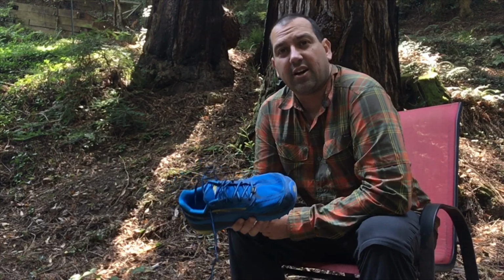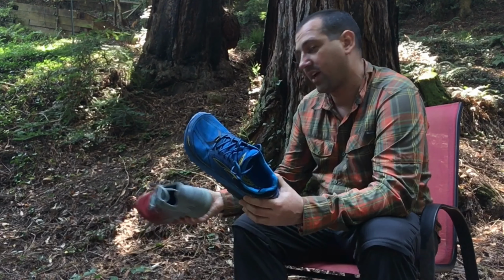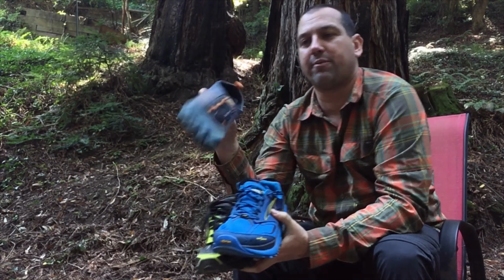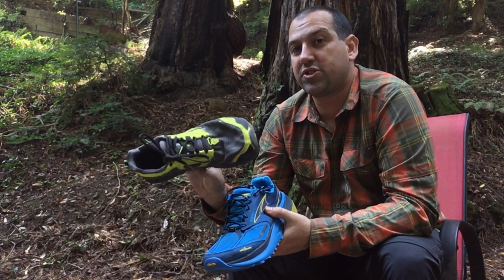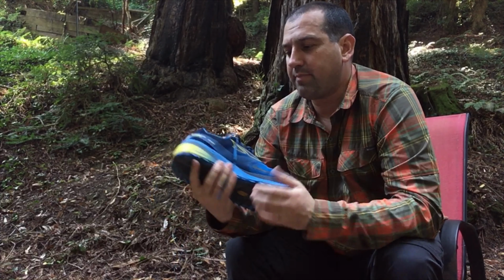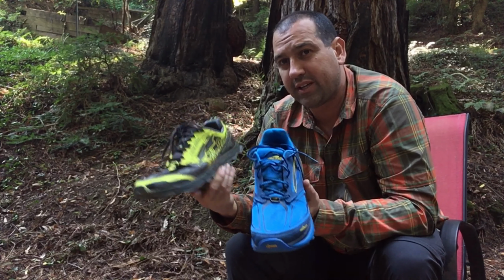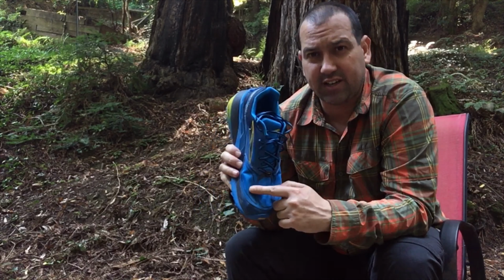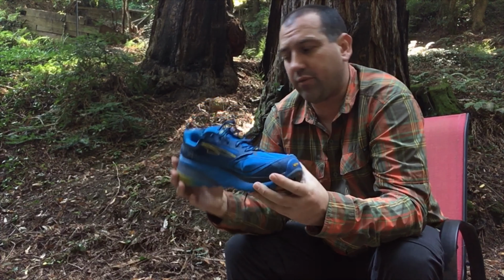Olympus VS Loan Peak